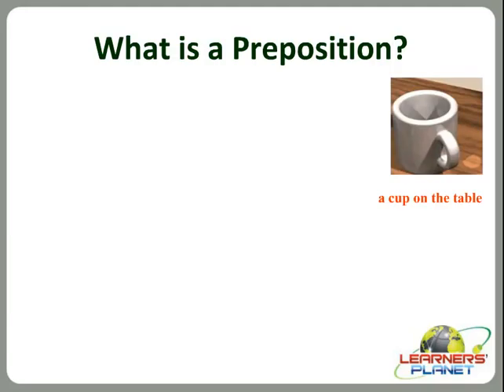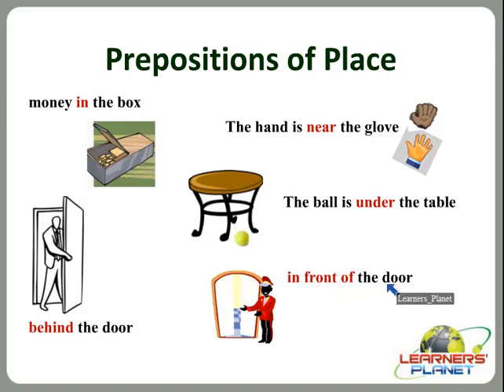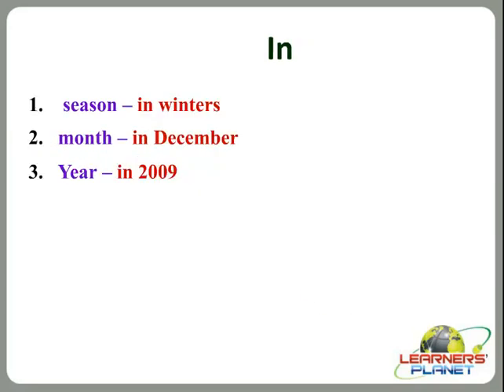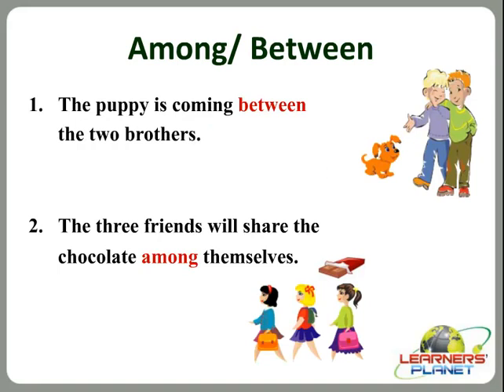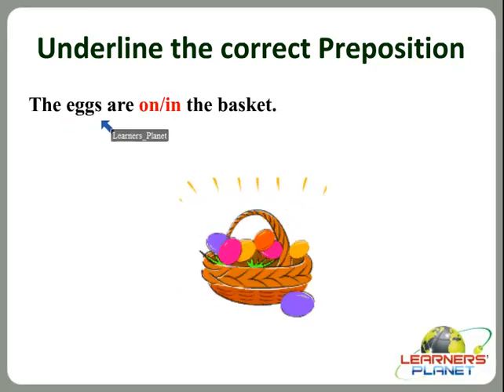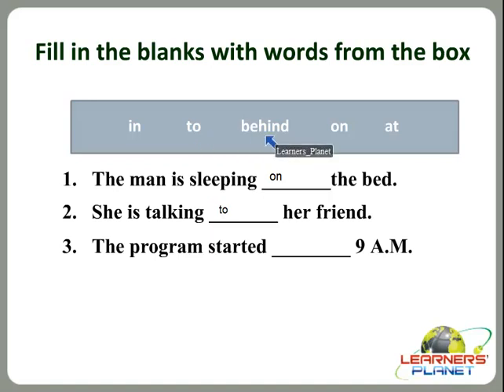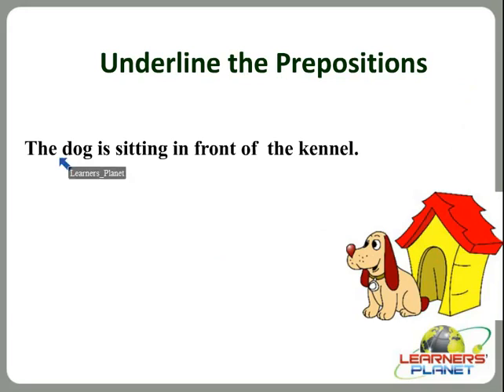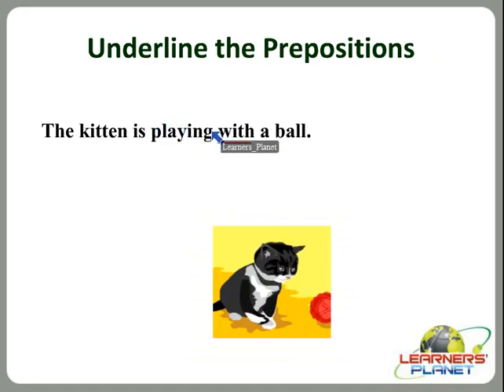prepositions videos and worksheets - what is preposition | type of preposition | parts of speech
Prepositions videos and worksheets .English grammar worksheets on prepositions @ Visit us for free worksheets, study material for grade 1 to 10 on Maths, Science and English